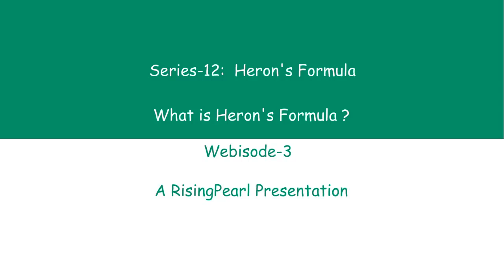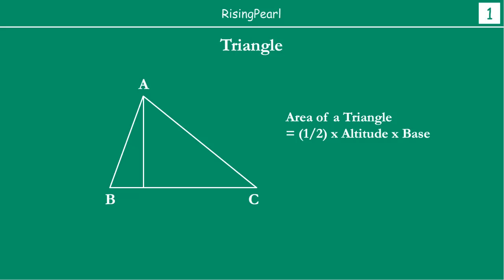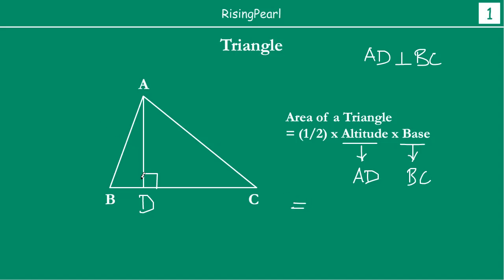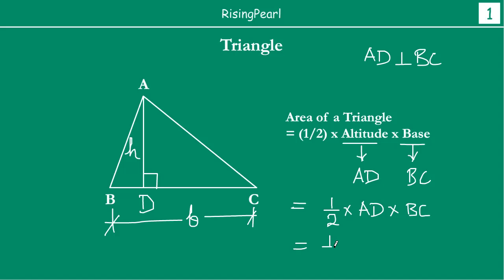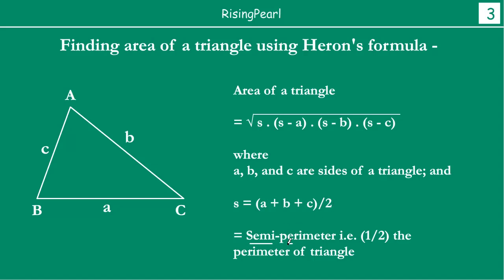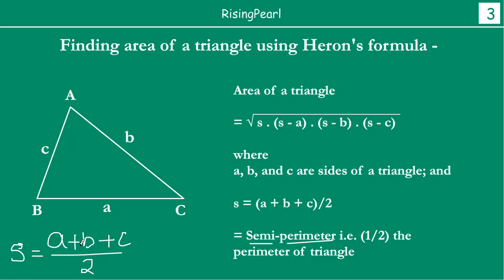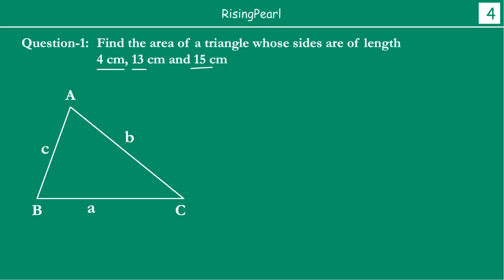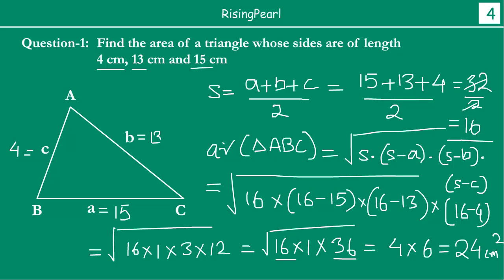What is Heron's formula?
Friends,

This is a Math video. This is our third webisode (WB-3) on "Series 12 - Heron's Formula".

In this video, we will learn what is Heron's formula. Then we apply Heron's formula and find out the area of a triangle using Heron's formula.